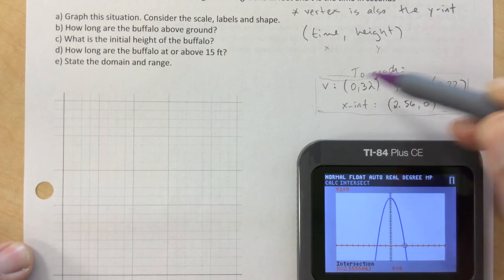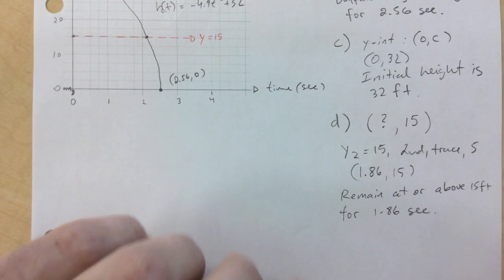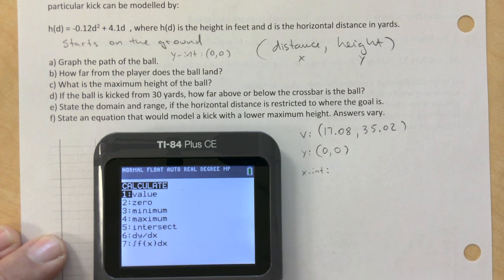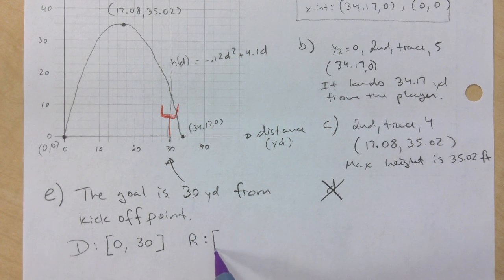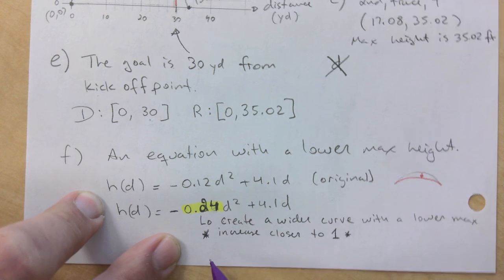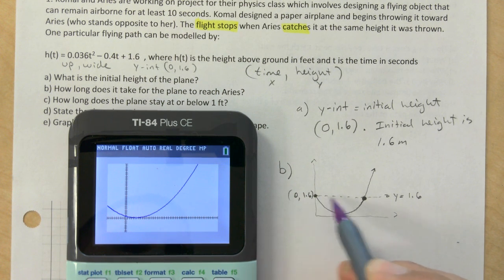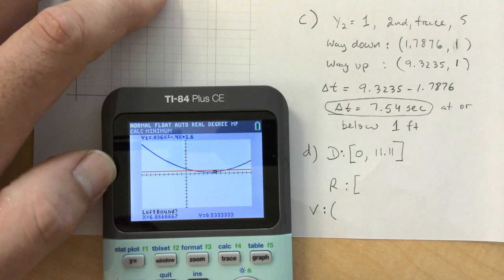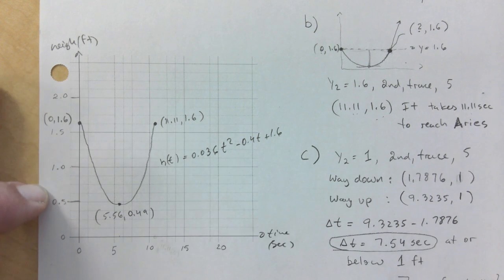APMR3S Word Problems 3